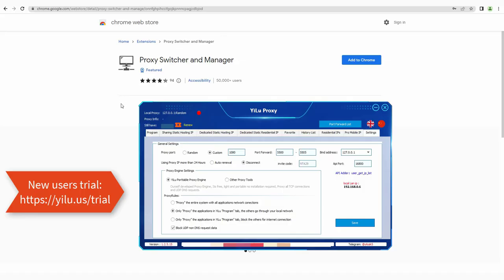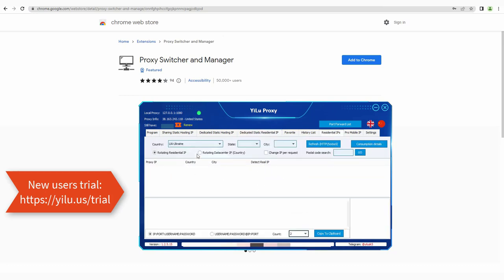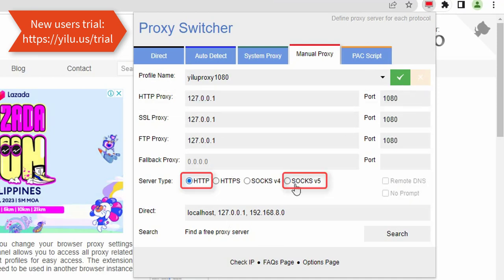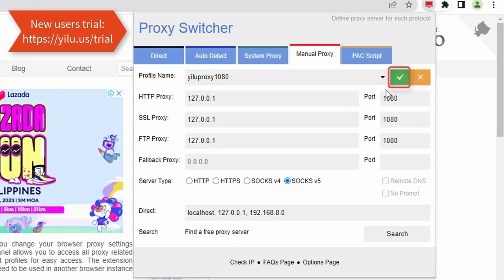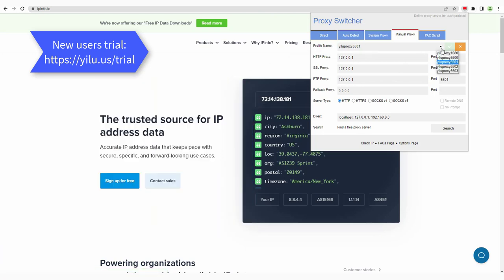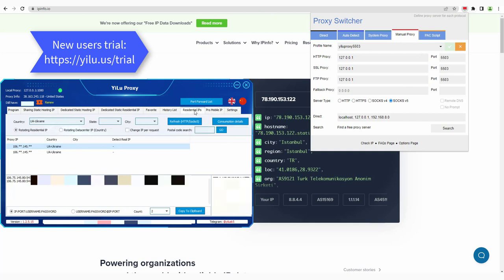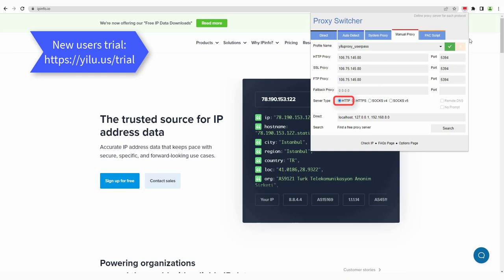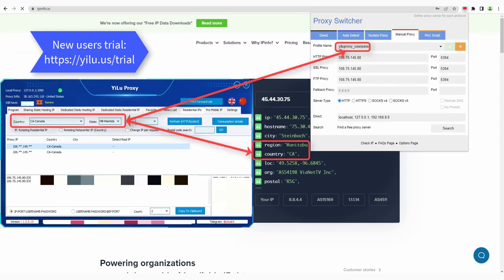Proxy Switcher and Manager Extension Settings For Chrome Browser - yilu.us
Proxy Switcher and Manager is an extension that can help you switch proxy IPs on Google Chrome browser, Microsoft Edge browser, and Mozilla Firefox browser.